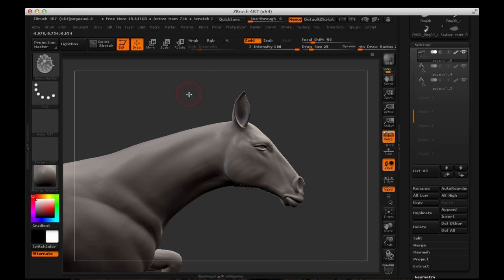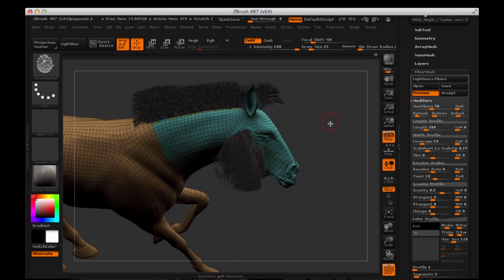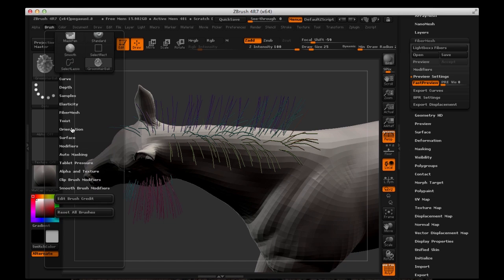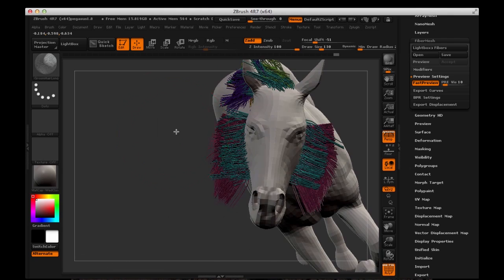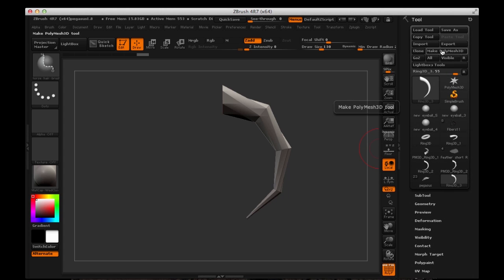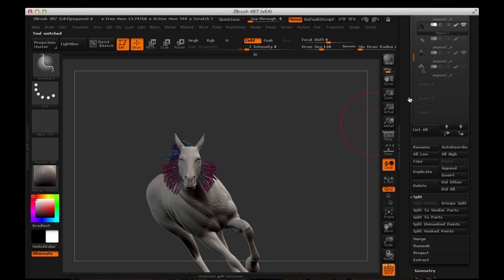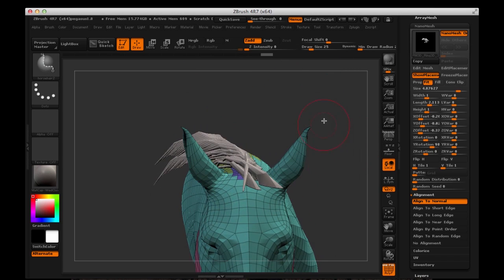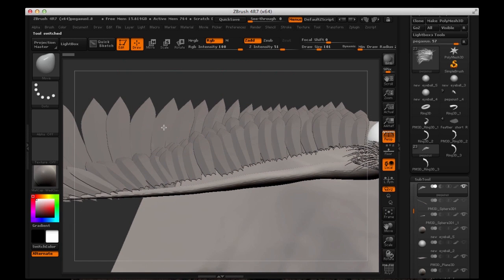ZBrush Nanomesh Hair Technique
With ZBrush 4R7, we can now use Nanomesh as an alternative to Fibermesh for making hair. In this demo, I'll briefly touch on working with fibers, then jump in to the new tools to demonstrate how to use Nanomesh and polygroups to our advantage.